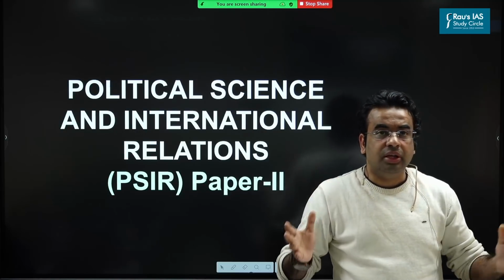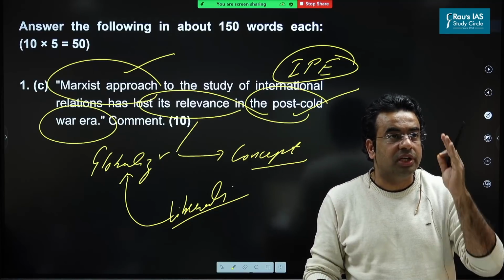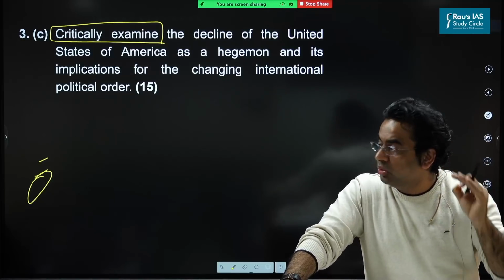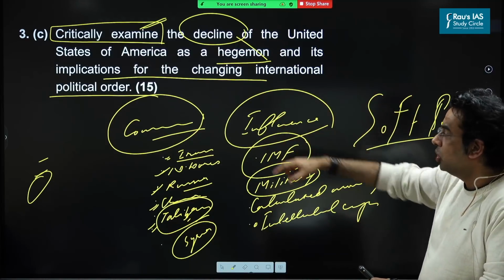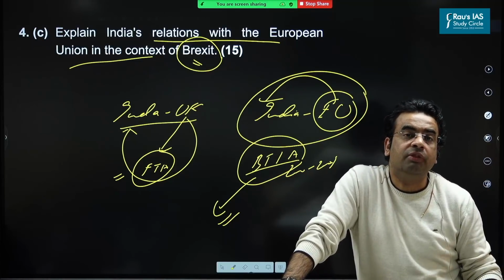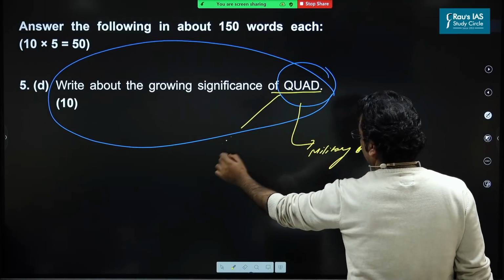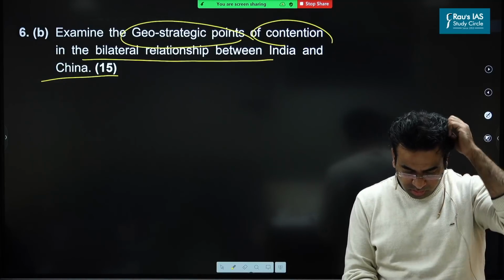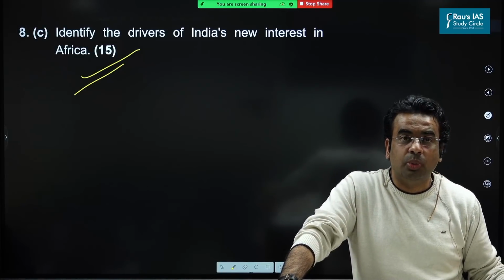PSIR Paper Discussion & Answers, UPSC Mains 2021| PSIR Test Series 2022 | Rahul Puri, Rau's IAS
Political Science and International Relations is one of the most popular choice for aspirants who want to be Civil Servants. In order to prepare yourself as per the requirements of the examination, there is a need to go through the previous years papers and understand how you could have attempted those question.

Rahul Puri Sir of Rau's IAS is one of the most sought after teacher of PSIR optional as his approach to simply the concepts and ability to interrelate various topics into one complete knowledge body that can help the students to handle trickiest questions with ease.

In this session, Rahul Puri Sir is discussing the questions of PSIR Paper-II in terms of approach to understand the questions, structure the thought process to answer the questions, identify value addition points and complete this thing in the suggested word limit. Discussion of questions of PSIR Paper-I will be posted later.

If you are looking for the best guidance for the PSIR optional than look no further, you will get the best guidance in the subject under the aegis of Rau's IAS through Rahul Puri Sir.

►LINK FOR PRELIMS COMPASS - AMAZON

► Prelims Compass Link
1.
2.
3.
4.
5.
6.
7.
8.